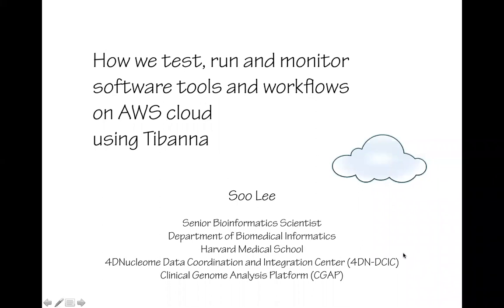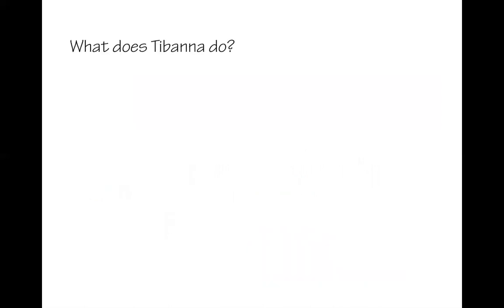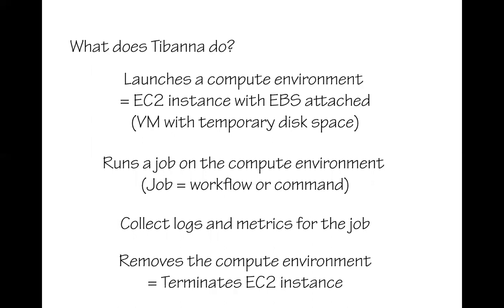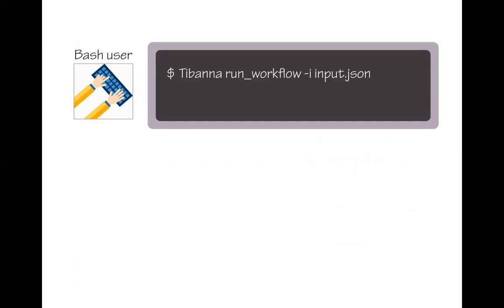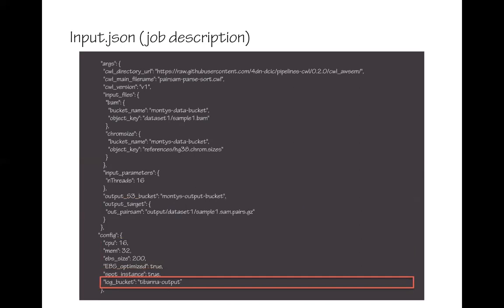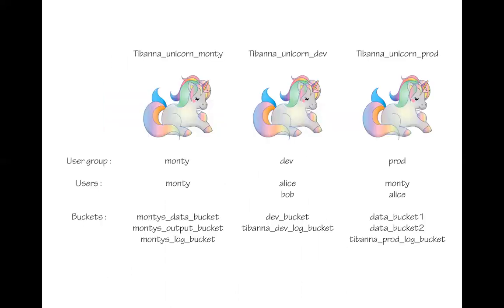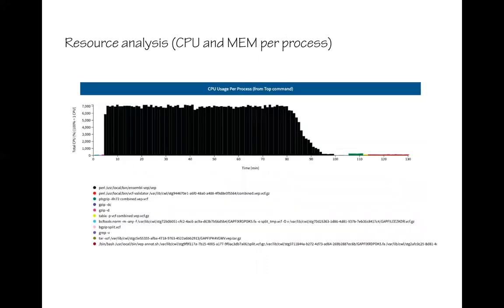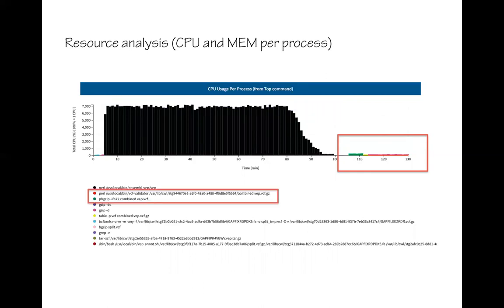How We Test, Run and Monitor Software Tools and Workflows on AWS cloud using Tibanna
Presenter: Soo Lee, Harvard Medical School

Summary: "Tibanna is an open source software tool that we developed for running and monitoring workflows on the AWS cloud. The main goal is to be able to run any standardized workflows written in CWL / WDL (or in bash command) inside a container created from any Docker image, with very heterogeneous types and sizes of input. The key element is to be able to isolate and resource-manage individual workflow runs, without relying on a pre-configured cluster, using a serverless architecture. We also set up many ways to monitor and analyze workflow runs to make the workflow development and implementation process more efficient."